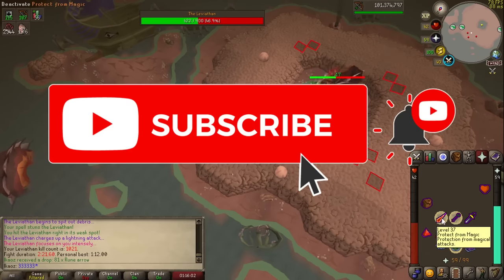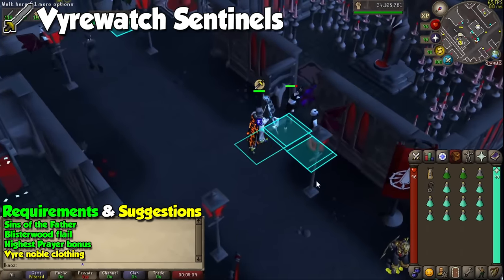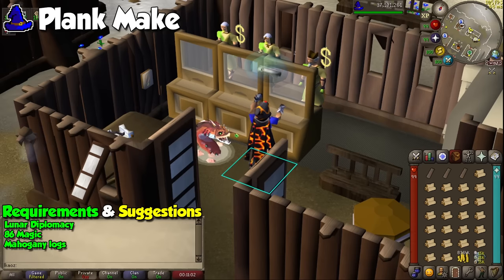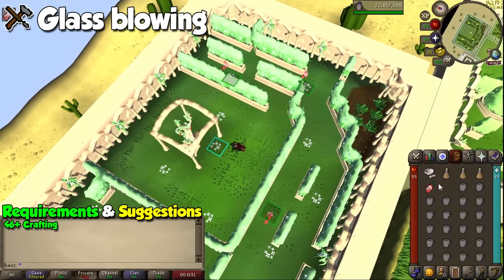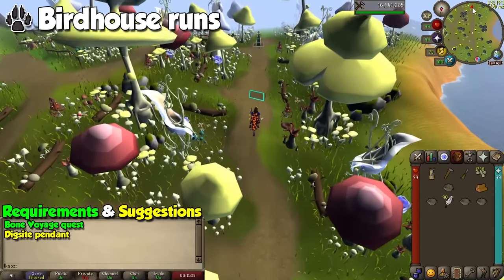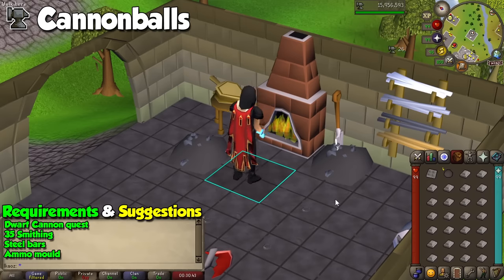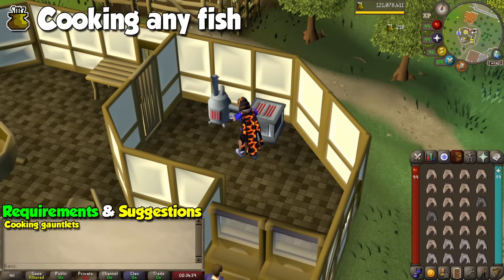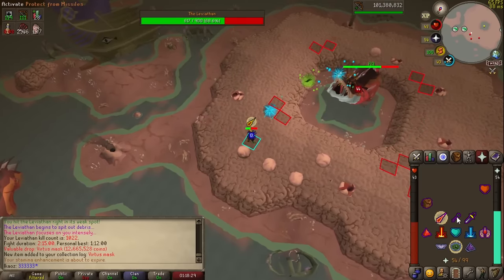The BEST AFK Activities In OSRS 2023 (New Updates)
Some times we just want to relax while also getting big gains. Today we look at the best OSRS activities that require little to no effort!

00:00 - Intro
00:29 - What Is AFK?
00:44 - Honorable Mentions
01:37 - Melee
02:54 - Ranged
03:20 - Prayer
03:45 - Magic
04:33 - Agility
05:01 - Herblore
05:25 - Crafting
05:52 - Thieving
06:20 - Fletching
06:45 - Slayer
07:10 - Hunter
07:57 - Mining
09:13 - Smithing
09:38 - Fishing
10:52 - Cooking
11:16 - Woodcutting
11:45 - Farming
12:16 - Bond Giveaway
12:27 - Sponsors & Outro

JJJreact